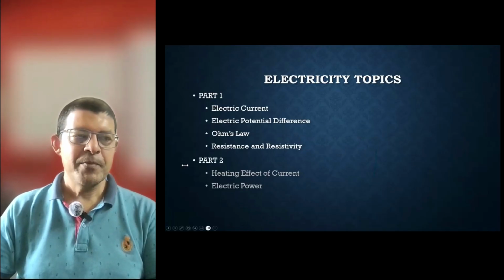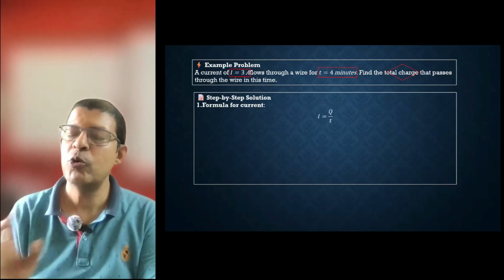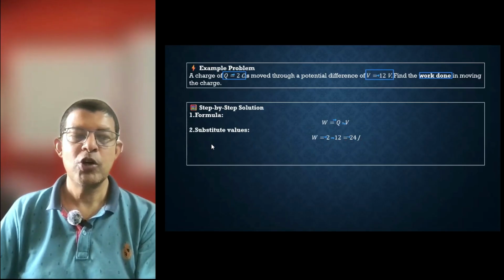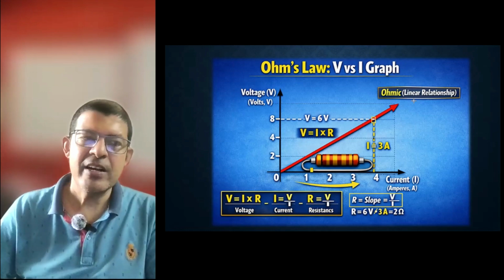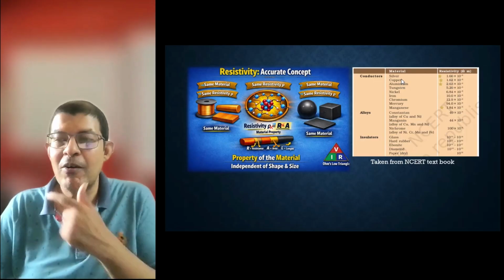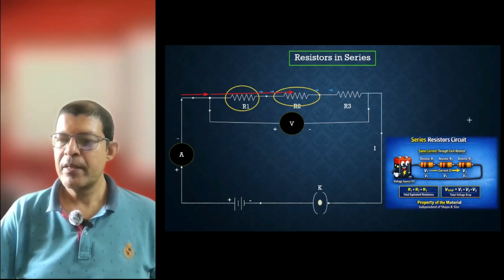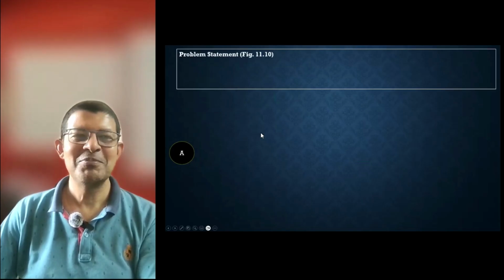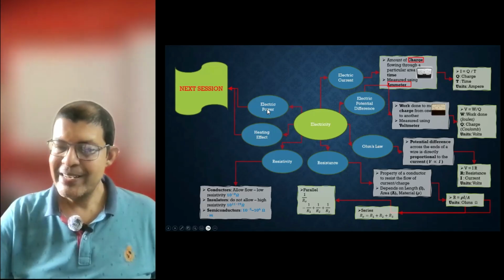Current Electricity Class 10 Physics | Ohm's Law Detailed Explanation + Problems | 40 Min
Master Current Electricity in this 40‑minute Class 10 CBSE masterclass with detailed explanations and solved problems. Perfect for Class 10 board exam preparation, and equally useful for Class 12 students revising the basics.

🔹 Topics Covered:

Electric current and its definition
Ohm’s Law and applications
Series and parallel circuits
Calculation of resistance, current, and potential difference
Solved numerical problems (exam‑style)

Class 12 students revising fundamentals
NEET/JEE aspirants brushing up on basics

📌 Watch till the end for complete clarity and problem‑solving strategies!